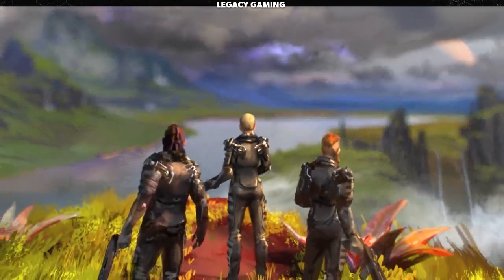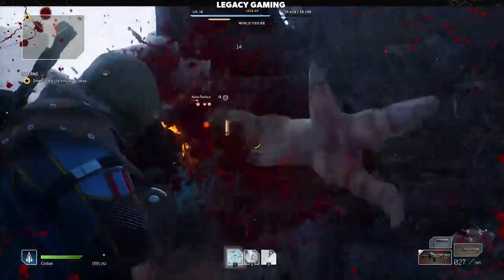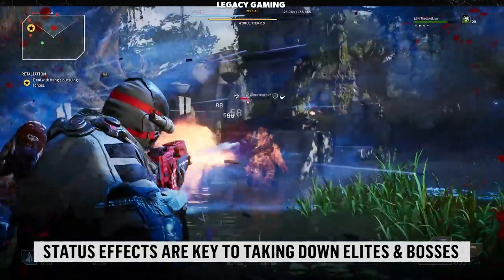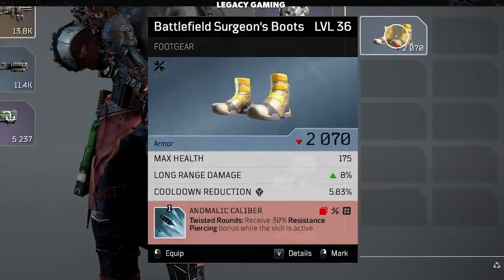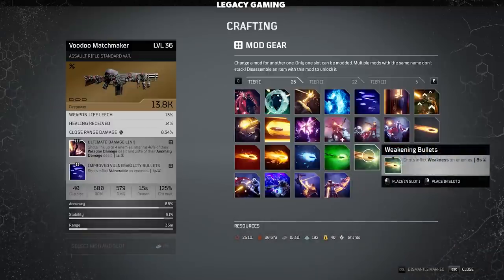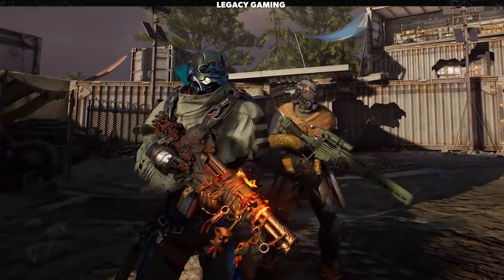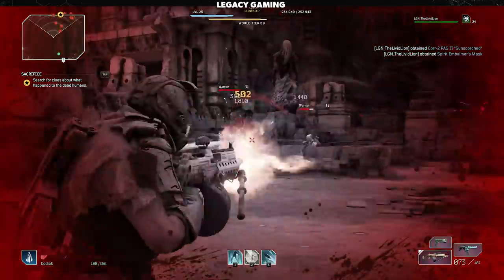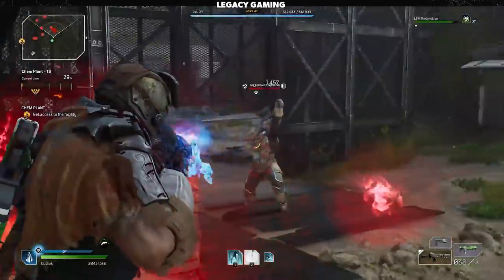Outriders - Wish I Knew Sooner | Tips, Tricks, & Game Knowledge for New Players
Just starting out in Outriders? Well never fear, your friends at Legacy Gaming have tons of tricks to help you survive the perils of Enoch. Codiak shares his favorite tips and tricks that will help you understand the game and set you on the right path to surviving in Outriders.

0:00 - Intro
0:27 - Swapping Shoulders
1:00 - Zooming In
1:24 - Melee Matters
2:09 - Body Blocking
2:54 - Status Effects
4:01 - Mod Collectors
4:25 - Overlapping Mods
5:06 - Buy, Sell, Scrap
7:05 - Stash & Share
8:12 - Loot Smart
8:43 - Aggro & Threat
9:18 - End Game Quick
10:36 - Join The Community